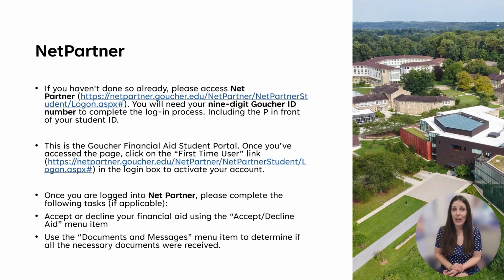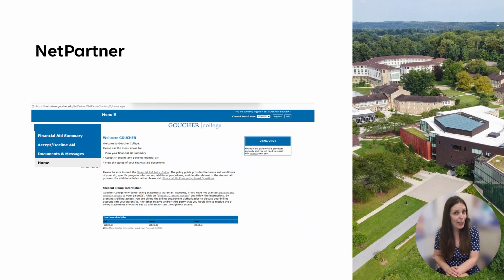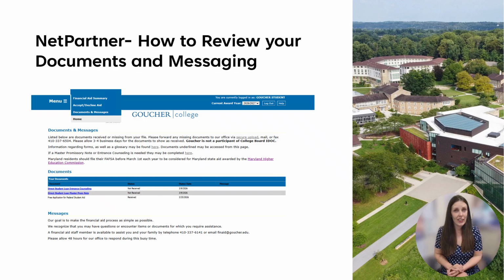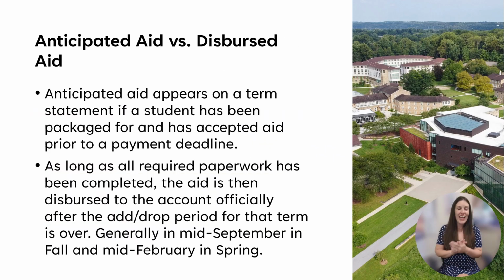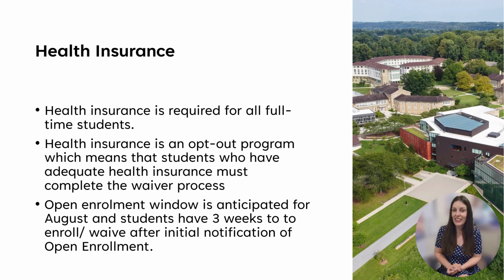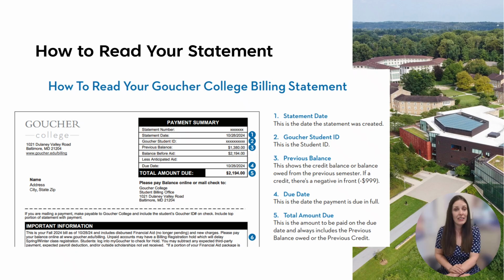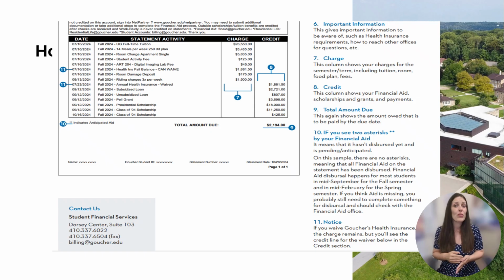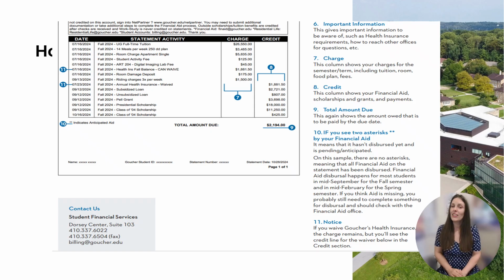All Things Financial | Family Orientation Series 2026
Paying for college comes with a lot of questions. We're here to help! In this session, Goucher College staff walk families through the financial resources, processes, and important information you'll need. Learn about tuition and billing, financial aid, payment options, important deadlines, and more.